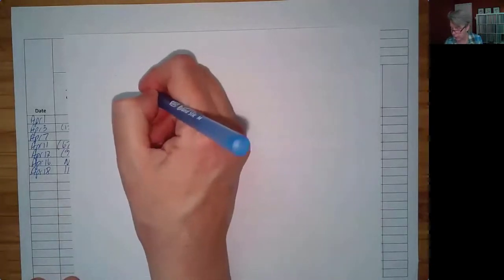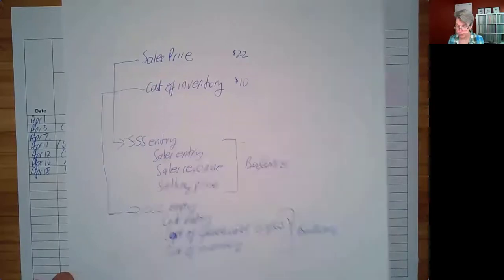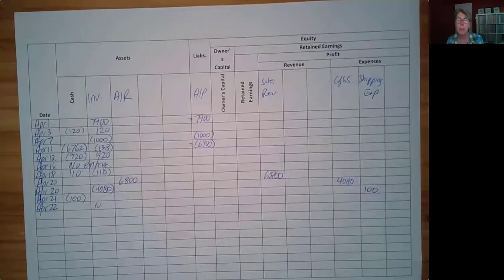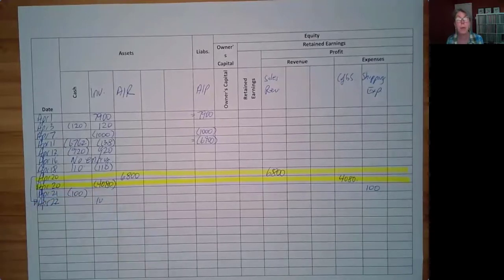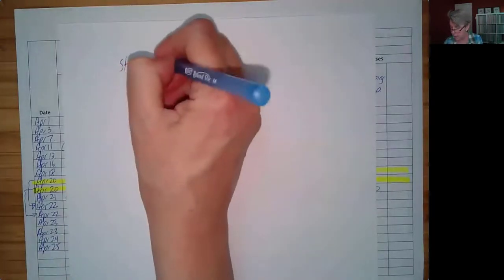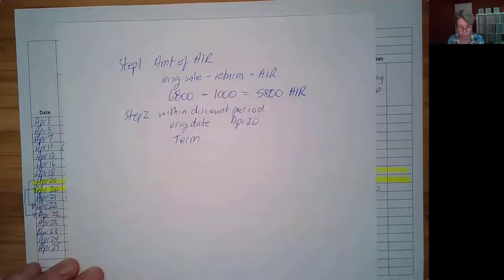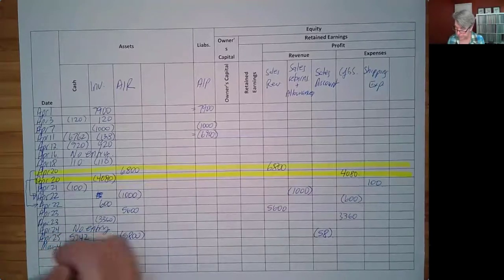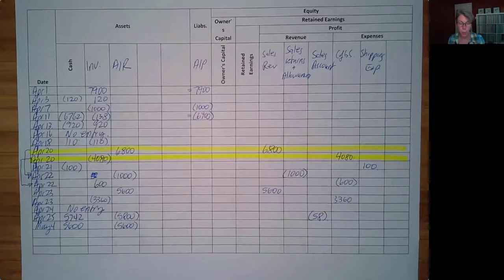ACC100, Chapter 5, ICDQ5-1, Part 2